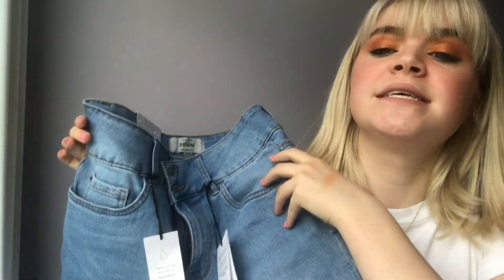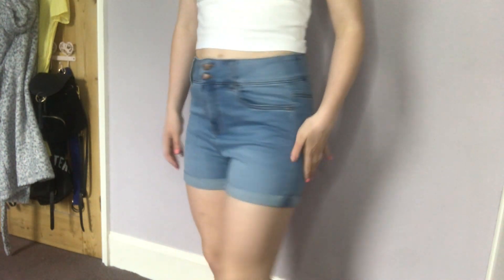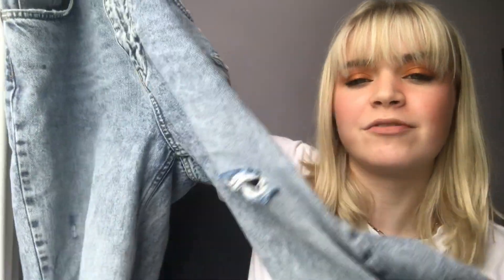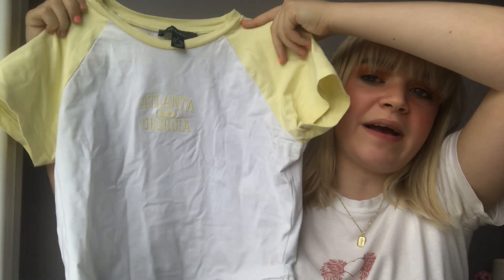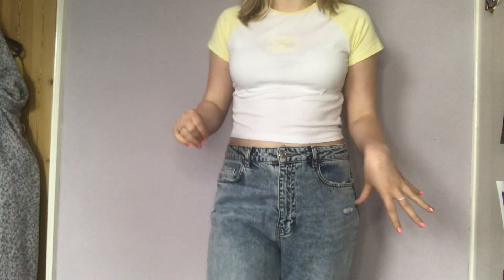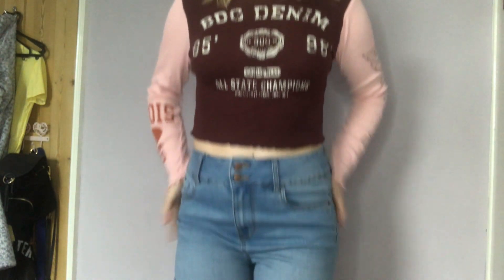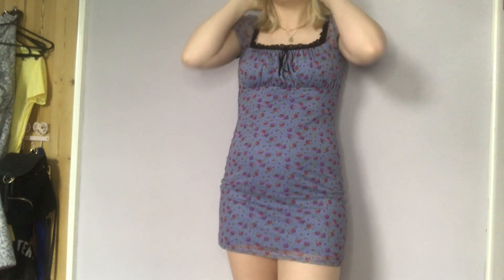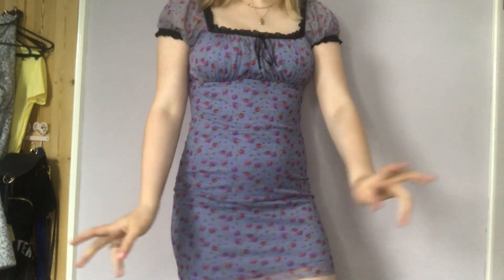SUMMER TRY ON HAUL 2021 | new clothing try on haul 2021: urban outfitters, newlook + primark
Today I'm doing a summer try on haul 2021! Recently I went shopping in urban outfitters, newlook and primark so I thought i would show you all the new clothing I picked up and do a try on haul for summer 2021! I know you guys have loved my try on clothing hauls in the past and i love a good haul too so I thought i'd do another now!

I hope you enjoyed this summer try on haul 2021!

✿PRODUCTS MENTIONED:✿
✿ long sleeve

✿WHAT I'M WEARNING:✿

items marked with a * are affiliate links, i will receive a very small commission if you buy the product through this link without any extra cost to you. i was not paid to mention or link any products and all opinions are my own x